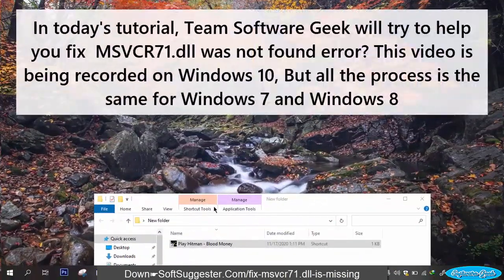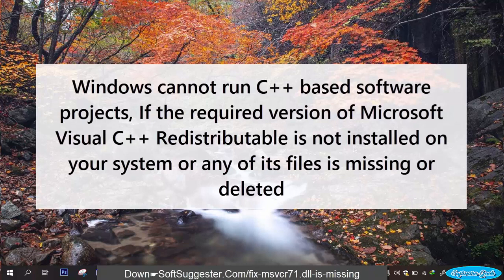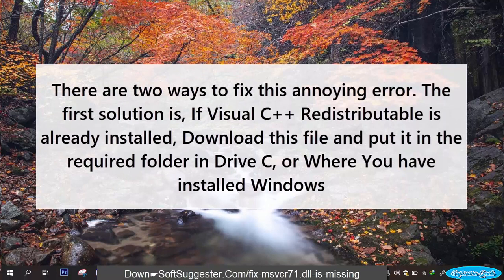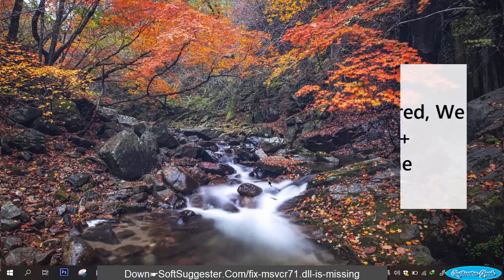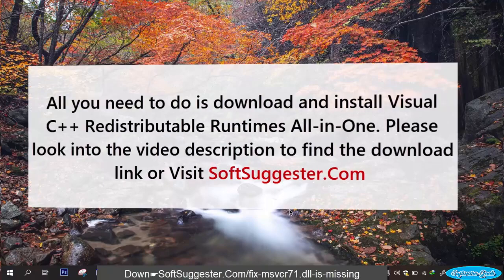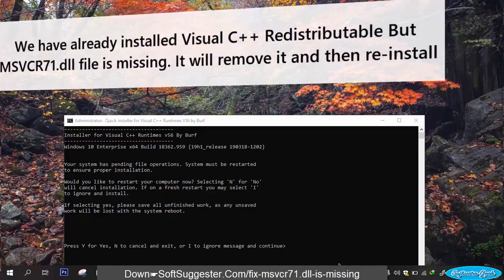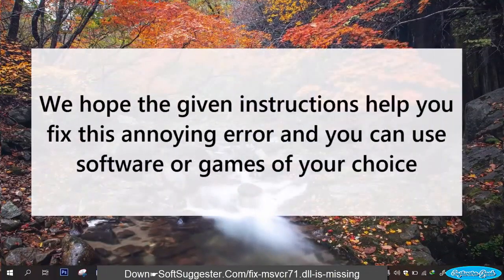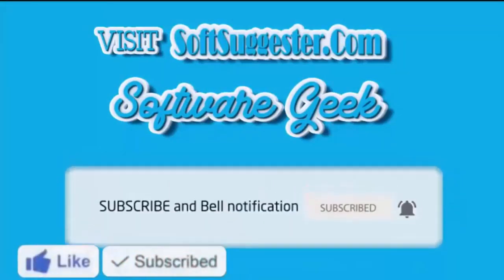How To Fix MSVCR71.dll Is Missing From Your Computer On Windows 11, Windows 10, Windows 8/8.1/7?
MSVCR71.dll is missing from your computer on Windows 11✿Missing MSVCR71.dll Windows 10 fix✿MSVCR71.dll is missing Far Cry✿MSVCR71.dll is missing Windows 7 fix✿Fix MSVCR71.dll is missing Windows 8.1✿MSVCR71.dll was not found✿MSVCR71.dll Hitman Blood Money✿MSVCR71.dll Need For Speed Carbon✿MSVCR71.dll Battlefield 2✿MSVCR71.dll Batman Arkham Asylum✿MSVCR71.dll GTA San Andreas✿MSVCR71.dll and msvcp71.dll✿MSVCR71.dll VMware tools✿MSVCR71.dll xplorer360
The code execution cannot proceed because MSVCR71.dll was not found. Reinstalling the program may fix this problem.
This short video tutorial will enable you to play Far Cry, Hitman Blood Money, Need For Speed Carbon, Battlefield 2, Batman Arkham Asylum, GTA San Andreas, Minecraft and many other popular games.